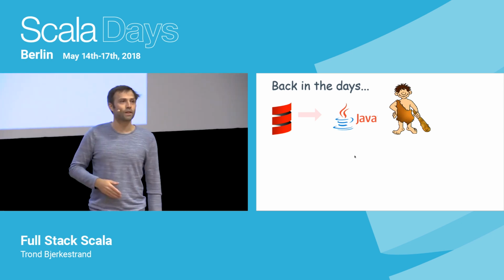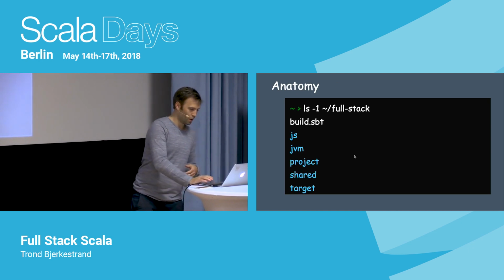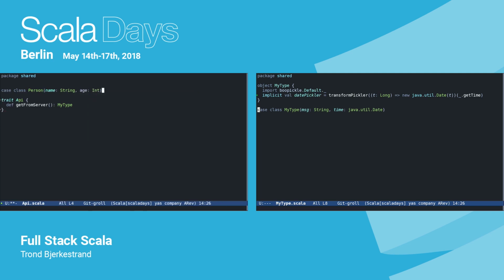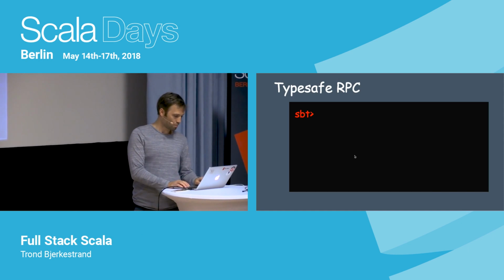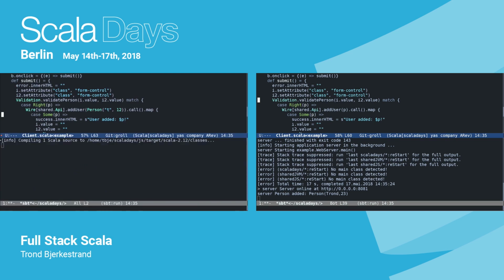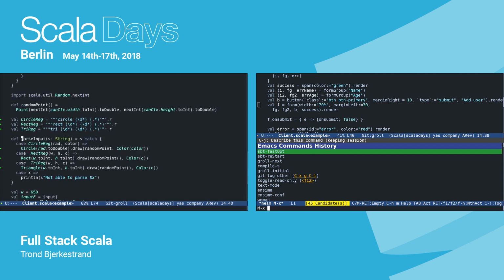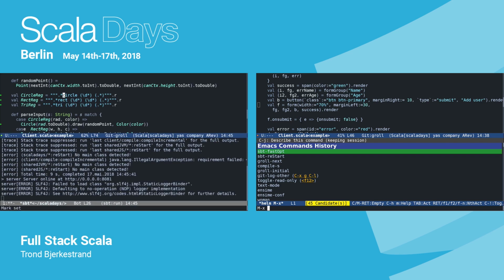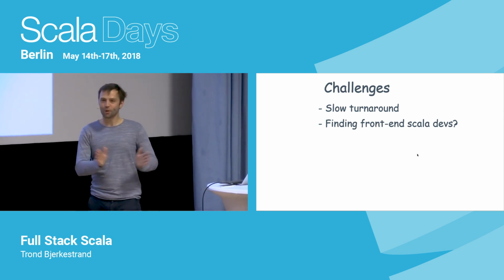Full Stack Scala by Trond Bjerkestrand